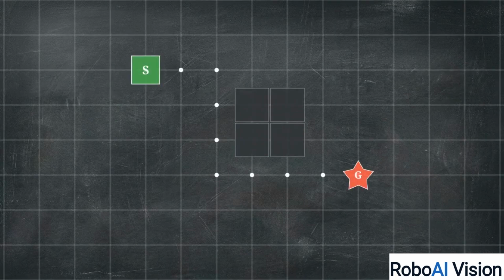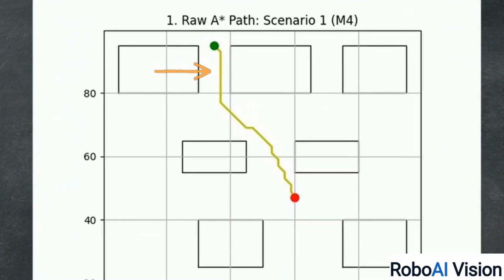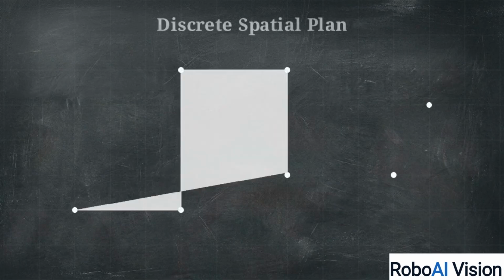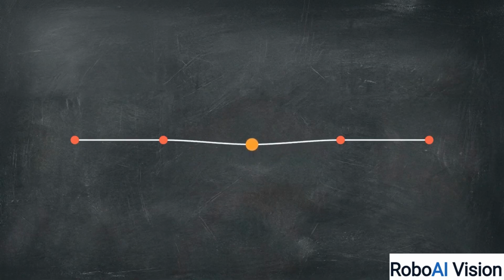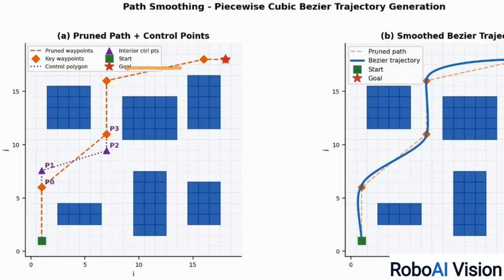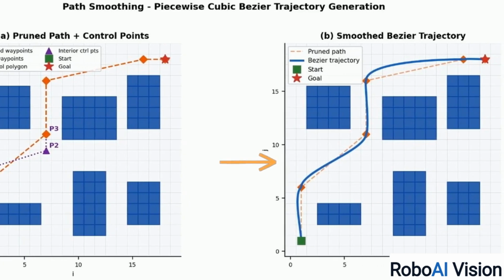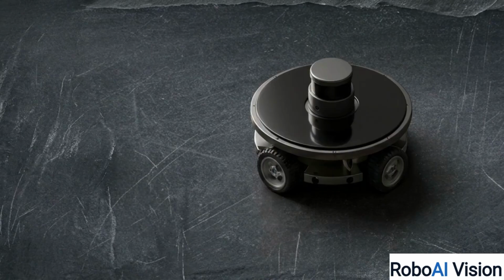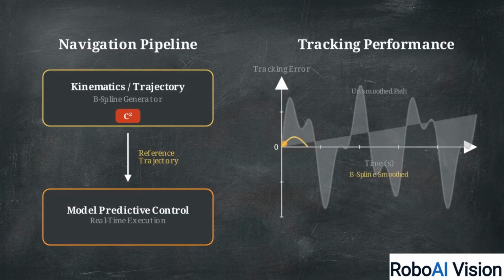Lec#5 Bridging Geometry and Dynamics The Math of